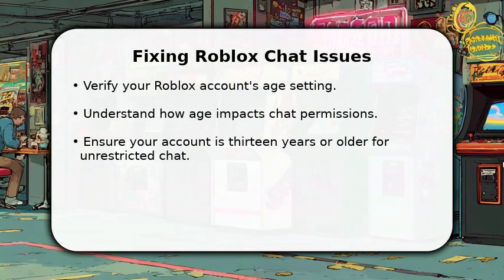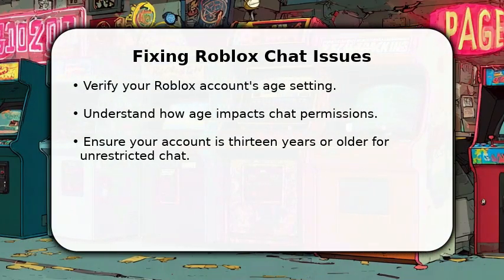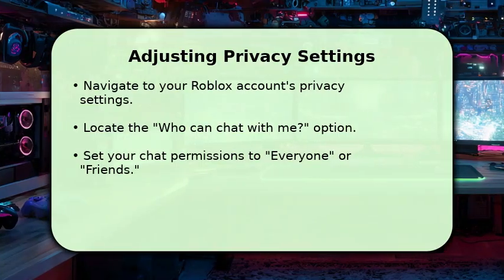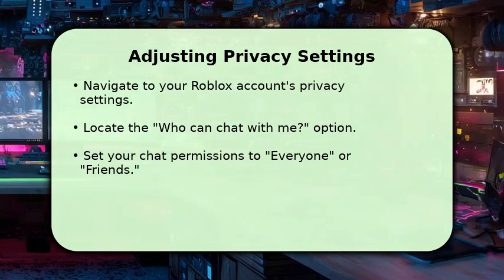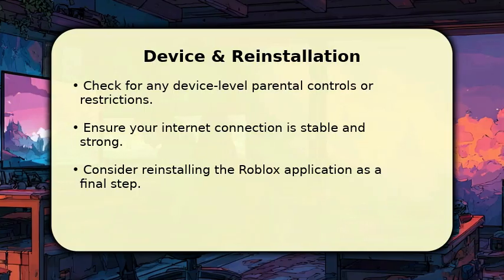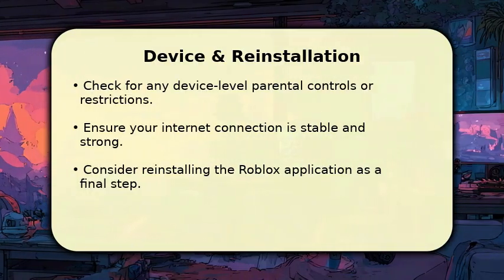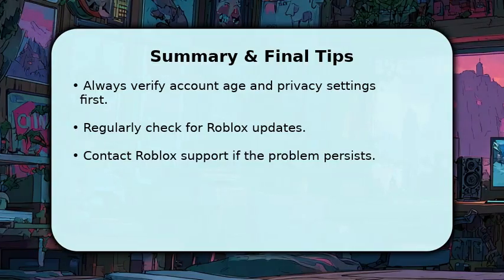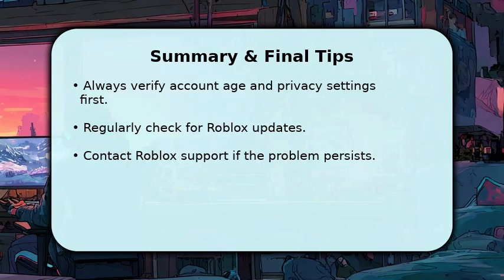How to Fix Roblox Not Able to Chat 2025 (Only Way)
▸ :^) Are you struggling with Roblox chat not working? This video is your ultimate guide to fixing communication issues within Roblox, offering the most effective and definitive solution. Many players experience problems where they are unable to chat or use voice chat features, leading to frustration during gameplay. We'll walk you through step-by-step troubleshooting, addressing common problems and obscure settings that might be preventing you from communicating with friends. Whether it's a simple setting adjustment, a client-side glitch, or an account-related issue, this tutorial provides a comprehensive fix. Learn how to diagnose and resolve your Roblox chat problems quickly and efficiently, ensuring you can get back to seamless interaction and fun gameplay. This is the only way you'll need to solve your Roblox chat issues.